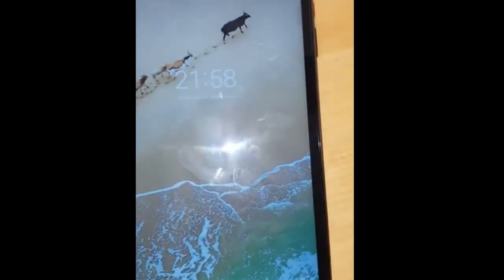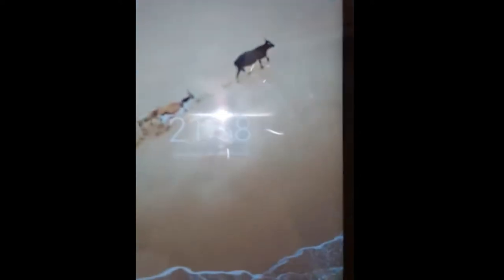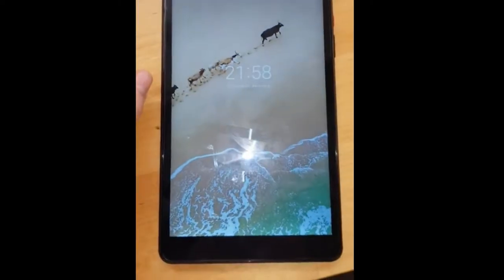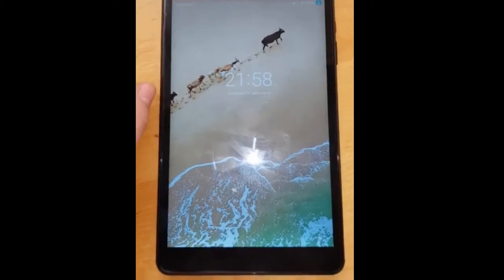CHUWI Hi9 Pro Android 8.0 Dual 4G LTE Phone 4G Phablet Review Price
CHUWI Hi9 Pro  Price - Buy Online - Compare Prices :

Chuwi Hi9 Pro CWI548 4G Phablet - BLACK CPU: HELIO X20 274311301
8.4 inch Android 8.0 MTK Helio X20

CHUWI Hi9 Pro Android 8.0 Dual 4G LTE Phone Call Tablets MT6797 X20 Deca Core Processor 8.4 Inch Dual WIFI 2.4G/5G Tablet PC

Original Box CHUWI Hi9 Pro 32GB MT6797 Helio X20 Deca Core 8.4 Inch Android 8.0 Dual 4G Tablet

Chuwi Hi9 Pro 4G LTE Phablet MTK6797 Deca Core 8.4" IPS 2K 2560*1600 3GB RAM 32GB ROM Android 8.0 Dual SIM Dual Standby Built-in GPS GLONASS - Black
Chuwi Hi9 Pro  Specification
Chuwi Hi9 Pro CWI548 is a cost-effective tablet which supports and 4G network. Equipped with a 8.4 inch 5-point IPS touch display, brings your photos and videos to life. Android 8.0 OS ensures you more wonderful user experience. Powered by MT6797 ( Helio X20 ) deca core processor, offers you smooth operation and stable multitasking experience. Rear-facing + front dual camera for capturing memorable moments and high-quality pictures in daily life. Dual band 2.4GHz / 5.0GHz WiFi supported, ensures you high-speed surfing.
Chuwi Hi9 Pro Features :
●CPU: MT6797 ( Helio X20 ) Deca Core
Equipped with better performance, delivering plenty of power for your use
●GPU: ARM Mali-T880 780MHz
Better and faster in playing games and watching videos than the previous generation
●8.4 inch 5-point Capacitive Screen with 2560 x 1600 Resolution
Boasts impressive color and clarity and IPS technology provides wide viewing angles
●3GB DDR3 RAM for Advanced Multitasking
Substantial high-bandwidth RAM to smoothly run your game, photos and video-editing applications, as well as multiple programs and browser tabs all at once
●32GB eMMC ROM Storage Capacity
●TF Card Expansion
Accepts compatible cards up to 128GB ( not included ) for easy expansion
●Dual Cameras for Photos and Face-to-face Chat
5.0MP pixel front camera and 8.0MP rear camera let you capture memorable moments or chat with friends
Allows you to connect to the Web while within range of an available wireless network
Wirelessly transfer photos, music and other media between the computer and your Bluetooth-enabled cell phone or MP3 player, or connect Bluetooth wireless accessories
●Network
GSM: band 2/3/5/8 ( 1900/1800/850/900MHz )
WCDMA: band 1/2/5/8 ( 2100/1900/850/900MHz )
LTE: band 1/2/3/5/7/8/20 ( FDD: 2100/1900/1800/850/2600/900/ 800MHz )
LTE: band 40 ( TDD: 2300MHz )